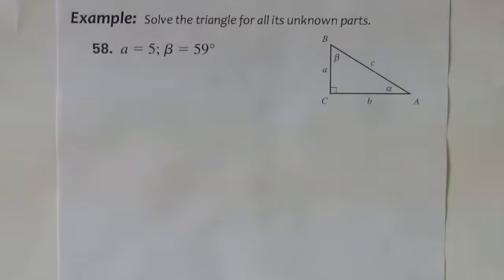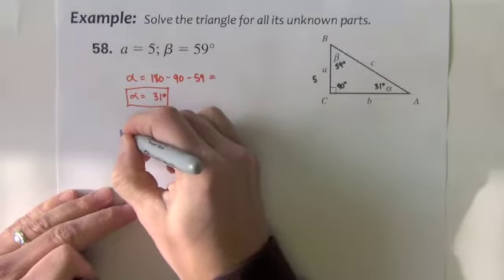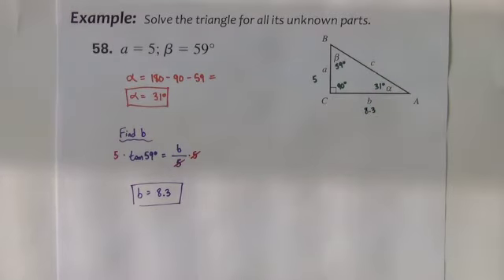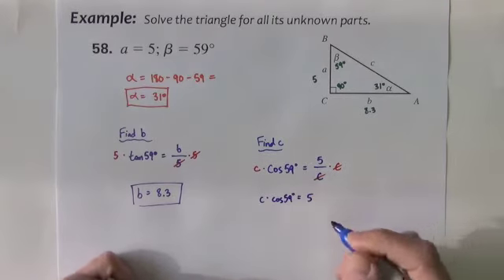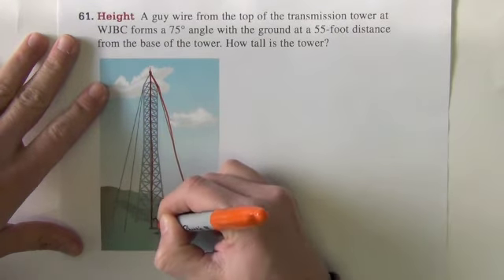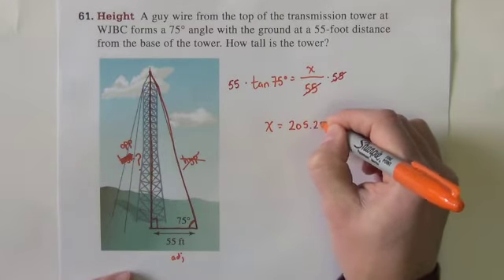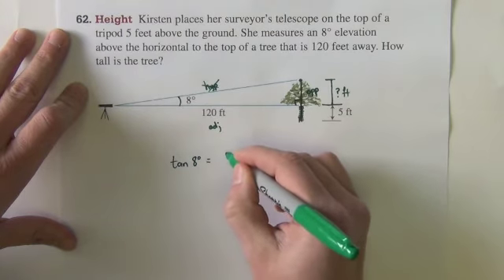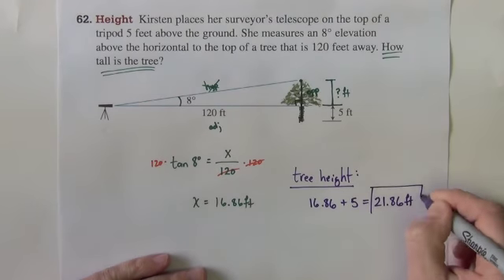Trigonometry - Section 4.2 - Part 3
Section 4.2 - Trigonometric Functions of Acute Angles

After watching this video, students will be able to define the six trigonometric function ratios and use them to solve right triangle problems